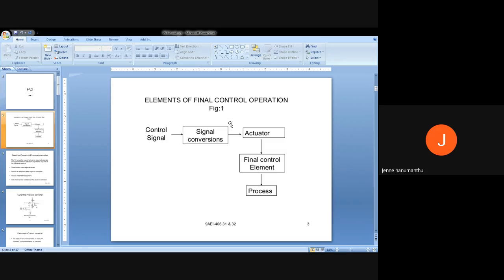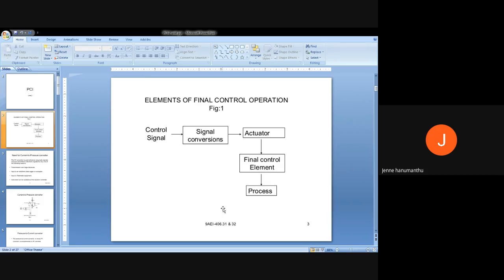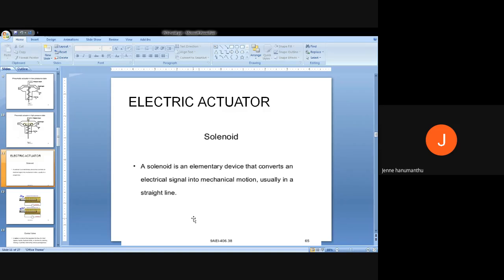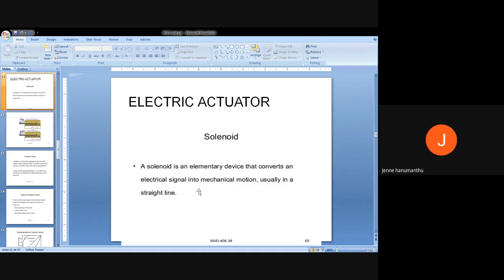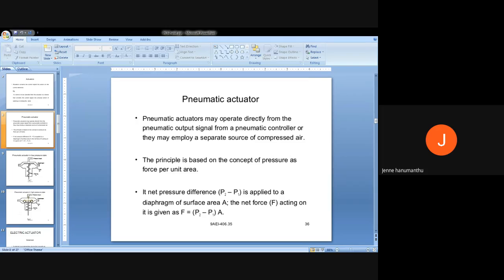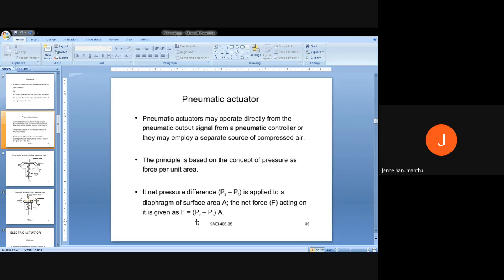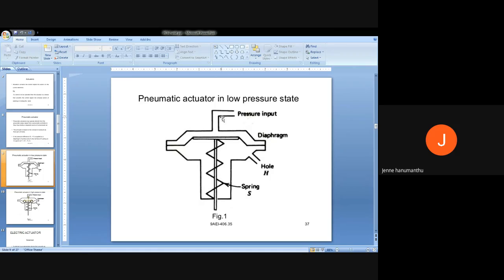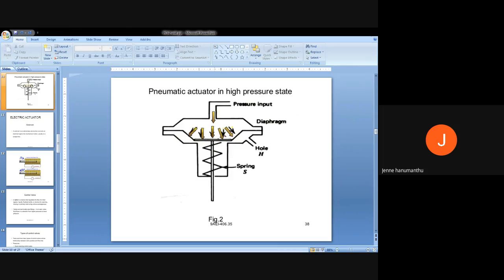PCI ACTUATORS 2020 11 28 at 19 11 GMT 8